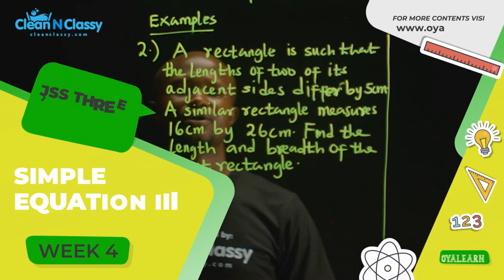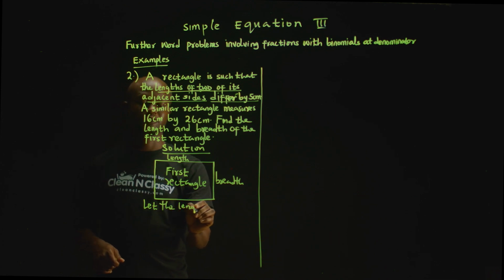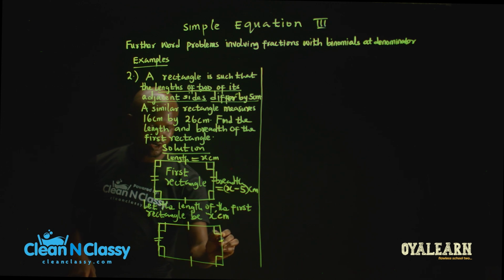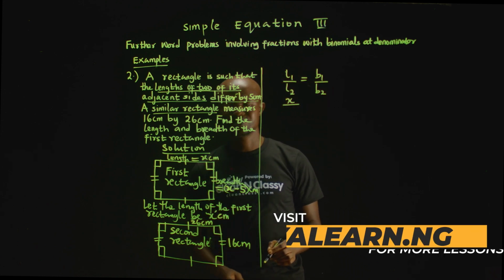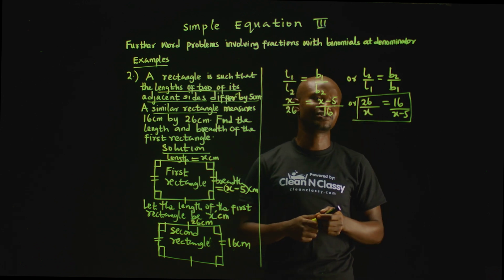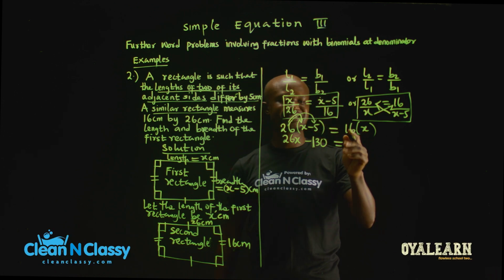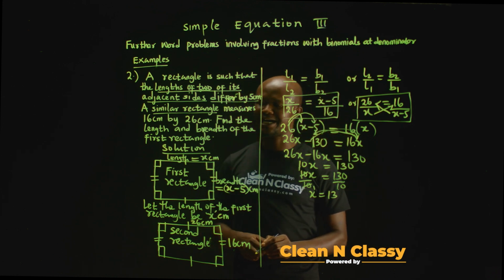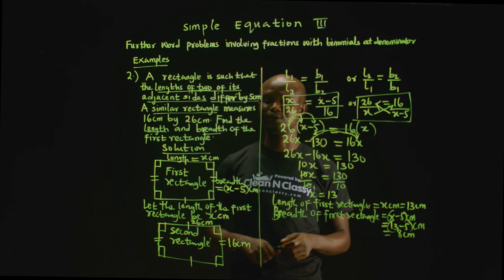JSS3 | Mathematics | Further word problems involving fractions with binomials at the denominator | 2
In this video, we explore the concept of simple equations, focusing on further word problems involving fractions with binomials at the denominators, and making them easy to understand.

- How to identify, interpret, and solve problems on word problems involving fractions with binomial at denominator.